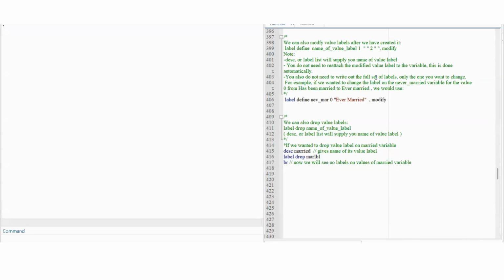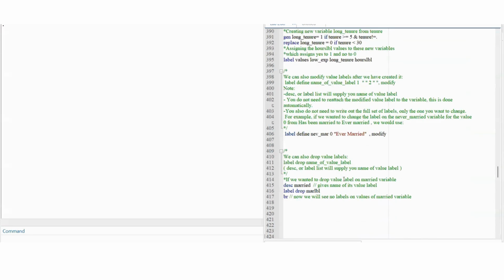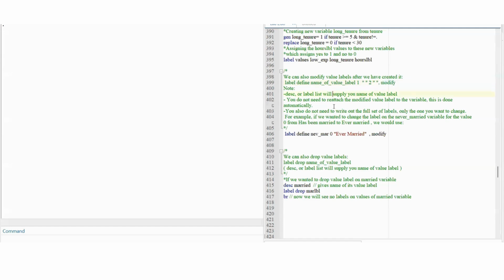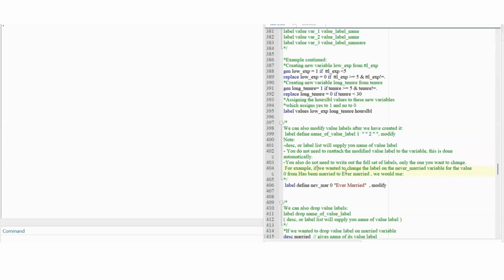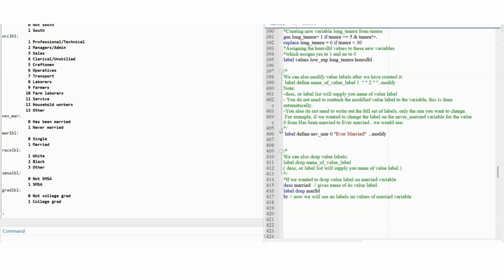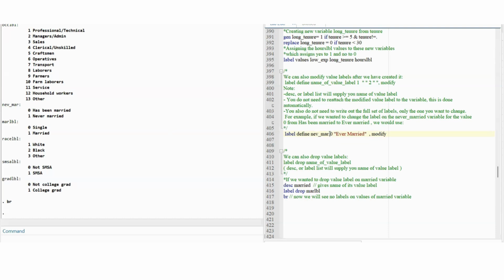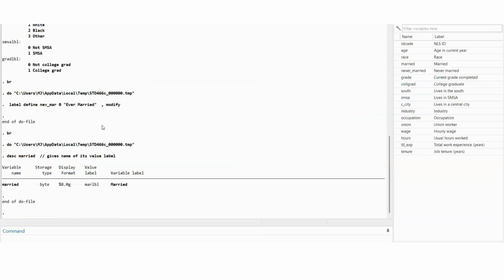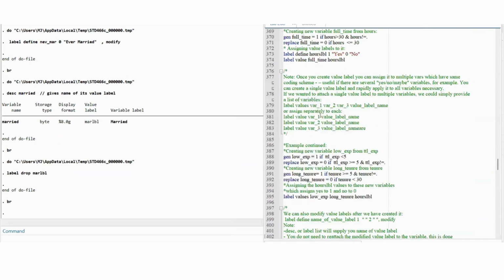Value Labels in Stata | Part 2